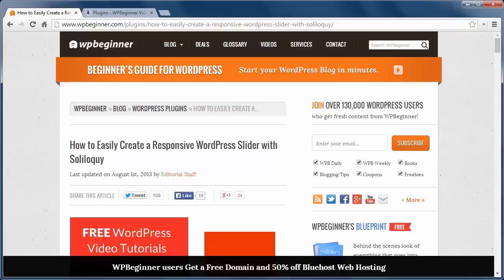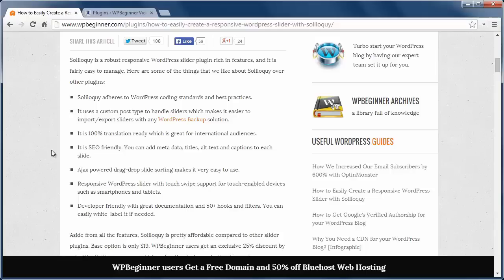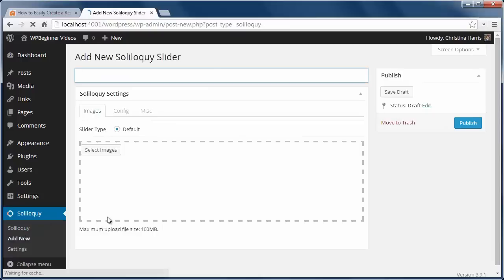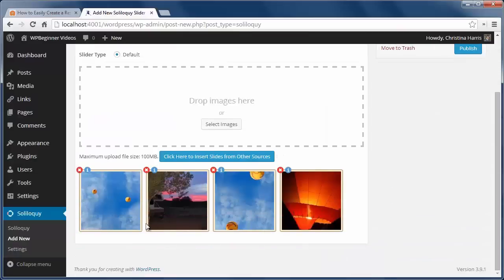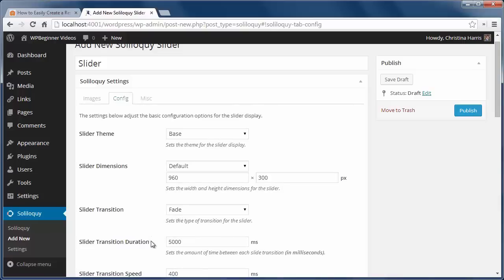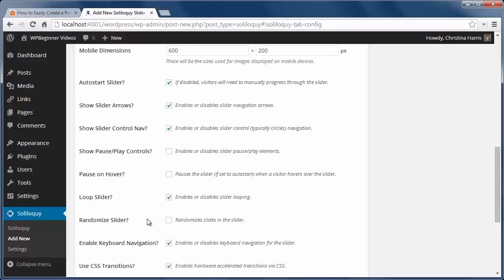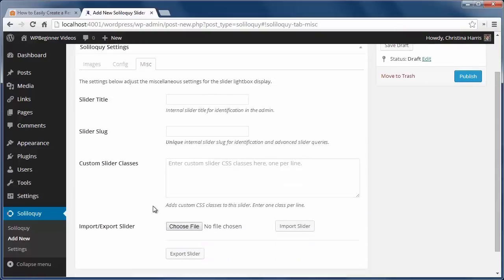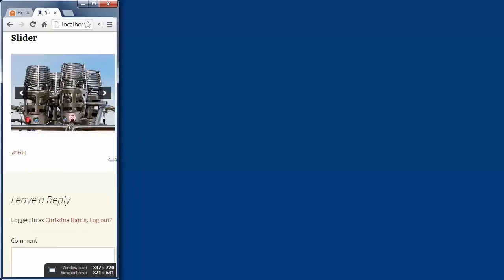How to Easily Create a Responsive WordPress Slider with Soliloquy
Sliders are commonly used to show images on the front page of a website. There are many slider plugins out there that can be complicated but there is at least one that is not. In this video, we will show you how to easily create a responsive WordPress slider with Soliloquy.

Summary of this Tutorial:

You will need to purchase this plugin.

Start by installing and activating the Soliloquy plugin.

This will add a new section to your admin area called Soliloquy.

Go to Soliloquy, Add New and fill in the title then add any images you want to use as slides.

With the images added you can edit their alt text, image title, hyperlink on the image, and the caption for the image.

When finished adding this, save the metadata.

Now we can configure the settings to edit the transitions, dimensions, the theme to use for the slider, and many more possible options.

With the settings how we like we can publish the slider and place it anywhere using the shortcode.

Related Links:

Soliloquy